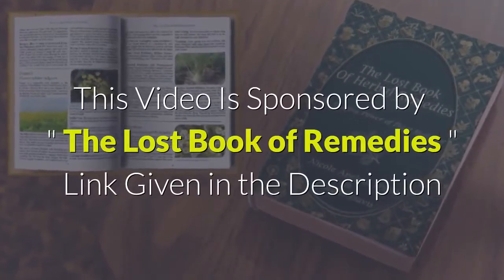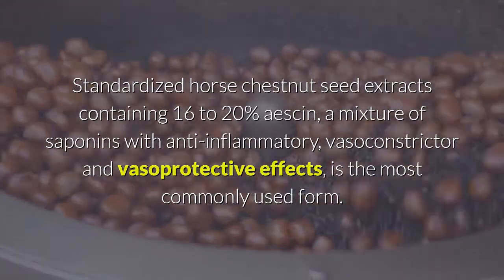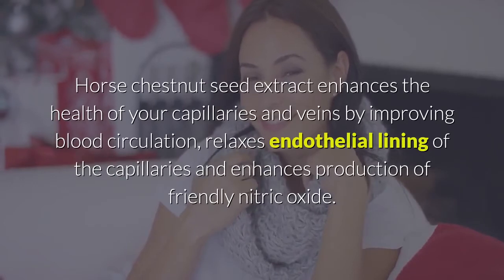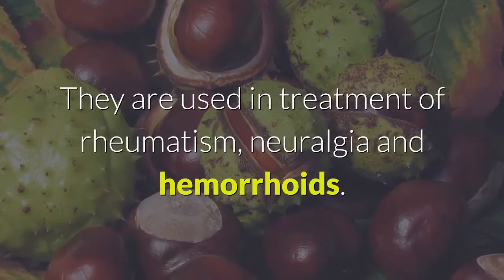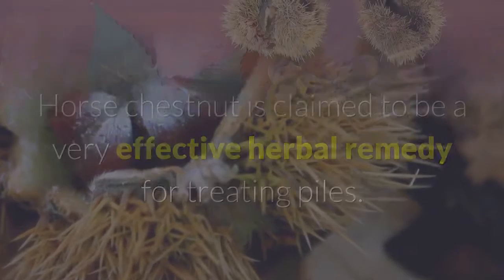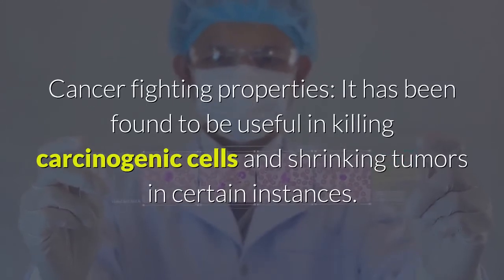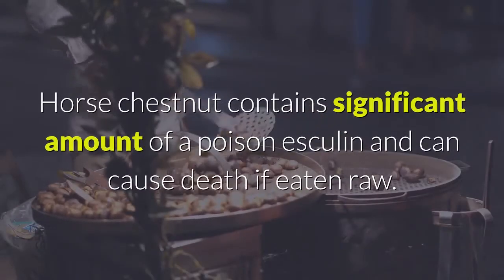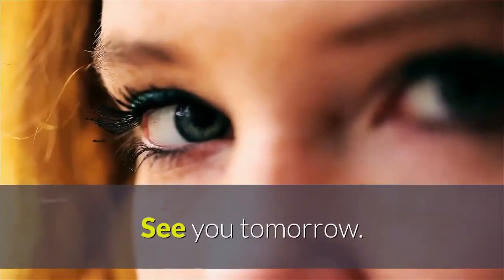health benefits of horse chestnut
You'll find 800+ beneficial plants and remedies in "The Lost Book of Herbal Remedies". It includes recipes of tinctures, teas, decoctions, essential oils, syrups, salves, poultices, infusions and many other natural remedies that our grandparents used for centuries.

What's also special about this book is that it has between 2 and 4 high definition, color pictures for each plant and detailed identification guidelines to make sure you've got the right plant.➤ Download Now

Do you know What Happens If You Put Salt into A Cabbage?
Discover the Forgotten Power of Plants with Dr. Nicole Apelian in her book The Lost Book of Herbal Remedies ★★★★★

This Video Is also Useful In: